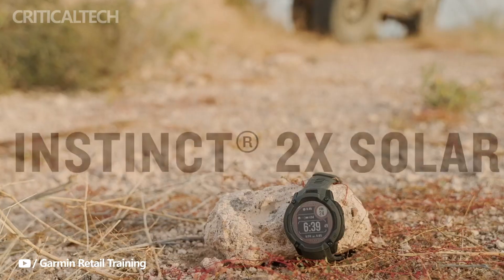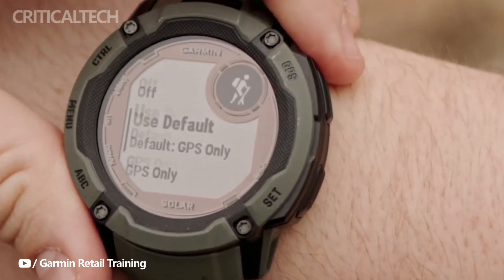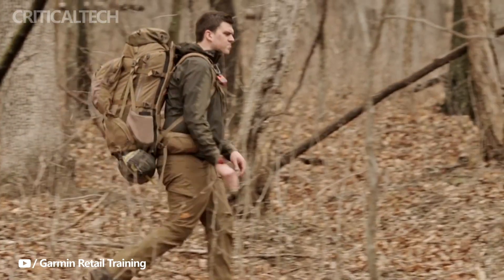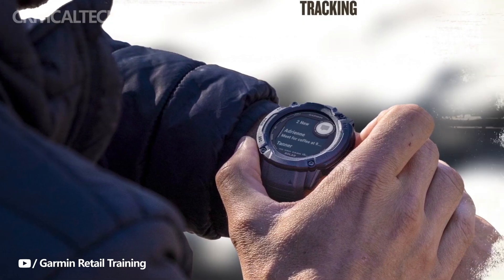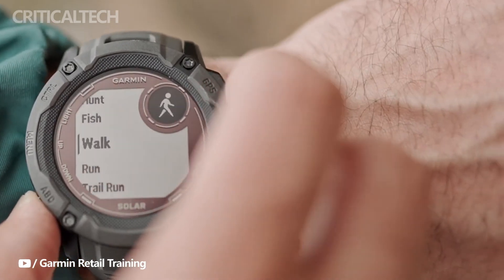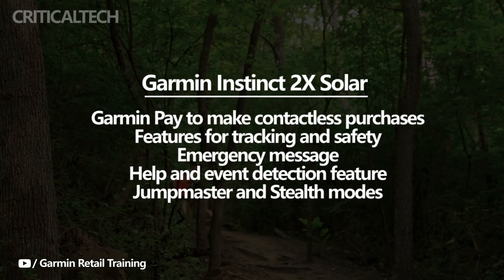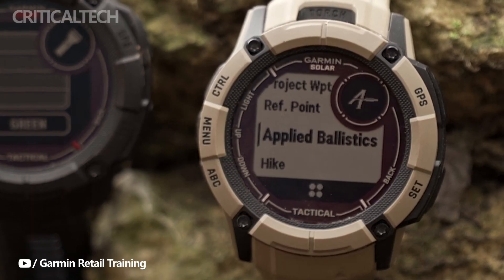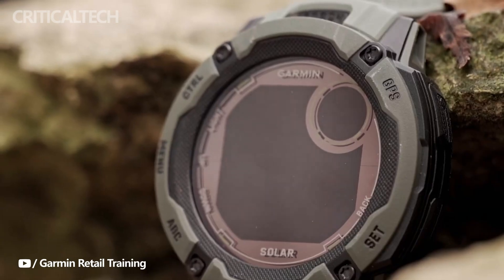Garmin Instinct 2X Solar | First Smartwatch Offers "Endless" Battery Life!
Garmin is known for making high-quality smartwatches that offer the best battery life among its competitors. That's why you'll see them on the list of best smartwatches year after year, because they're highly reliable and have great performance. The company's latest, the Instinct 2X Solar, builds on previous offerings and is a solid smartwatch that not only combines everything you love about Garmin, but also offers new features such as a built-in LED flashlight and most importantly, unlimited battery life.

As the name suggests, the Instinct 2X Solar watch uses a solar battery to provide extra energy during outdoor activities and travel. While previous Garmin watches have been able to provide a small extra charge throughout the day, Garmin claims that the Instinct 2X Solar's solar charge can provide unlimited battery life when the device is in smartwatch mode. As you can imagine, this is quite impressive. In addition to solar charging capabilities, the new watch features a 176 x 176 pixel monochrome MIP display that works best in bright situations, but can also be readable in low-light conditions.

The watch offers wrist heart rate monitoring, sleep tracking, Pulse Ox and more. It can also track various sports activities such as walking, running, cycling, strength training, swimming and others. With multi-band GNSS support, it won't even let you lose track when you're out in the wild. And we can't forget about all the smartwatch features that allow users to check notifications from a connected smartphone and pay for purchases contactlessly with Garmin Pay.

For those who demand a little more from the watch, there is also a Tactical Edition, which offers unique features for tactical operations such as “Jumpmaster and tactical preloaded actions, projected waypoints, two-position GPS formatting and night vision compatibility”. In addition, a stealth mode option will appear, which will prevent the watch from saving its GPS position, as well as disable any wireless communication with the watch. The Tactical Edition will also have an LED backlight that can glow white or green. Both watches are available now, with the Instinct 2X Solar priced at $449.99 and the Tactical Edition priced at $499.99.